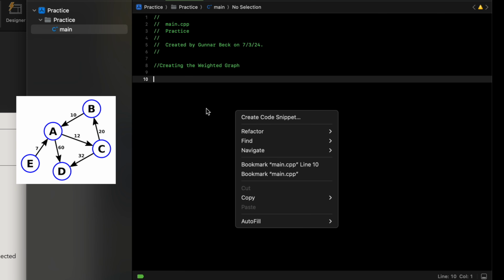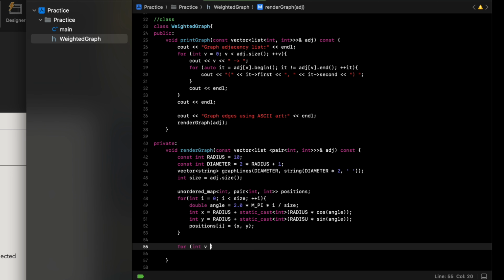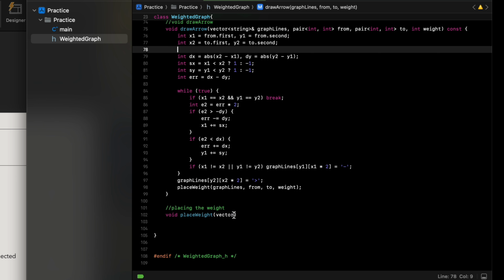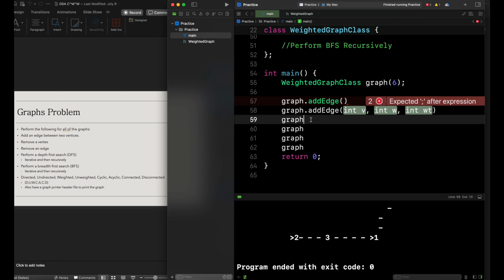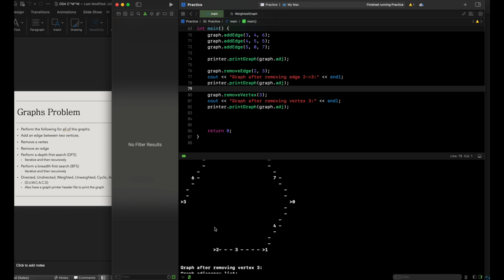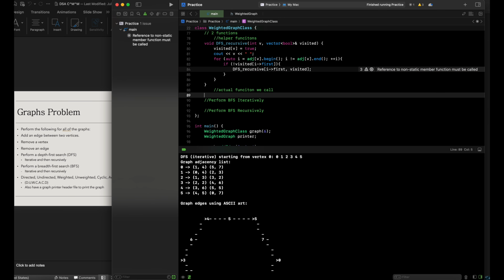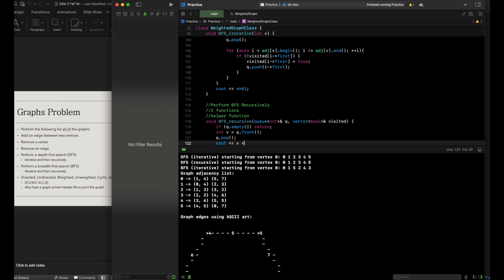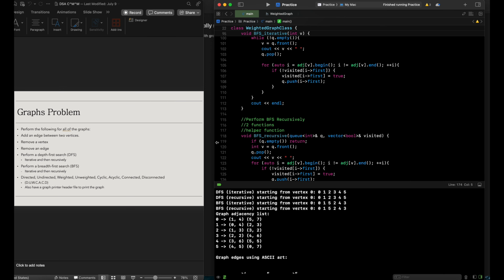C++: Made Simple-Data Structures & Algorithms-Graphs-Part 7.3-Weighted Graph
Hello Everyone,

Best,
Gunnar

Timestamps:
0:00-Intro
0:08-Weighted Graph Header File
18:05-Adding an Edge Weighted Graph
24:59-Remove a Vertex Weighted Graph
27:44-Remove an Edge Weighted Graph
30:44-Iterative Depth First Search Weighted Graph
35:46-Recursive Depth First Search Weighted Graph
40:04-Iterative Breadth First Search Weighted Graph
43:58-Recursive Breadth First Search Weighted Graph
49:15-Overview Weighted Graph
52:59-Outro